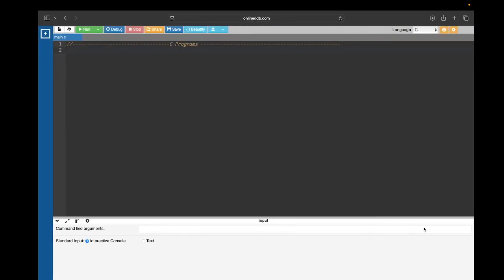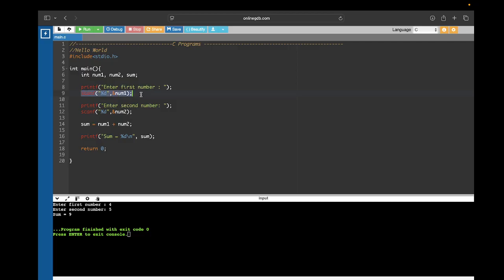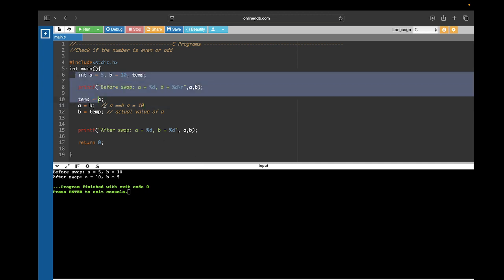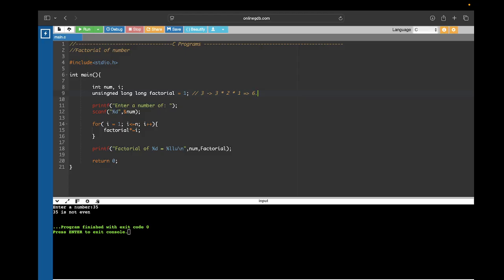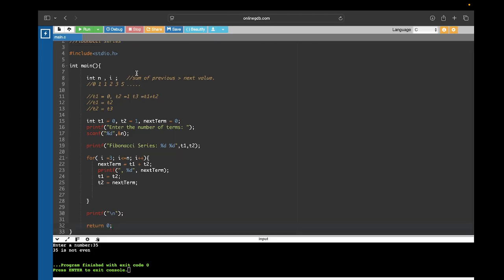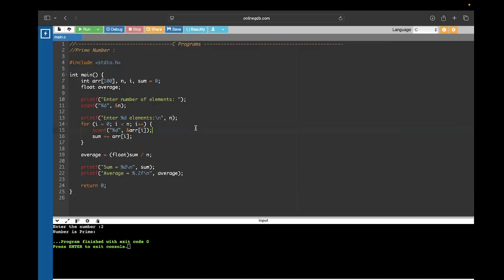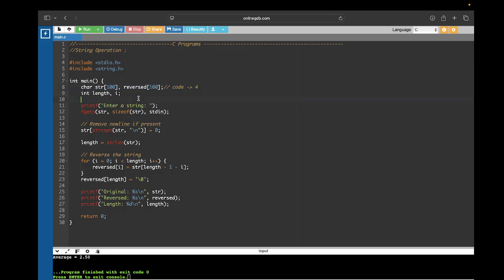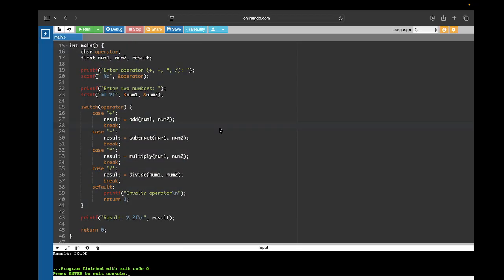Top 10 C Programs Every Beginner Should Know | Complete Tutorial with Code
Learn the Top 10 C Programs that every programmer should know! Whether you're a beginner learning C programming or preparing for coding interviews, this comprehensive tutorial covers all the essential programs with detailed explanations.

🔥 What You'll Learn:
✅ Hello World - Understanding C program structure
✅ Sum of Two Numbers - Variables and user input
✅ Swap Two Numbers - Algorithmic thinking
✅ Even/Odd Checker - Conditional statements
✅ Factorial Calculator - Loops and iterations
✅ Fibonacci Series - Sequence generation
✅ Prime Number Checker - Algorithm optimization
✅ Array Operations - Working with data structures
✅ String Manipulation - Character arrays and functions
✅ Calculator Using Functions - Modular programming

All 10 programs with detailed comments and bonus variations included!

📚 WHY THESE PROGRAMS?
These aren't just random examples - they're carefully selected to teach you fundamental programming concepts:
- Control Structures (if-else, switch)
- Algorithm Design and Optimization

🎓 PERFECT FOR:
- Programming Beginners
- Self-Taught Developers
- Anyone Learning C Language

💡 BONUS CONTENT:
The GitHub repository includes bonus program variations:
- Recursive factorial
- Swap without temporary variable
- Palindrome checker
- Finding largest element in array

- Interview Preparation
- Coding Projects

📖 RESOURCES MENTIONED:
- C Programming Documentation
- GCC Compiler Setup Guide
- Practice Problem Sets